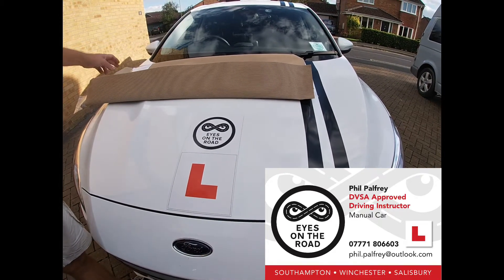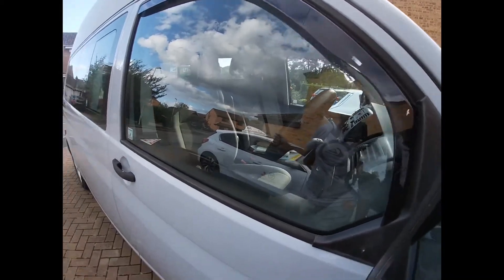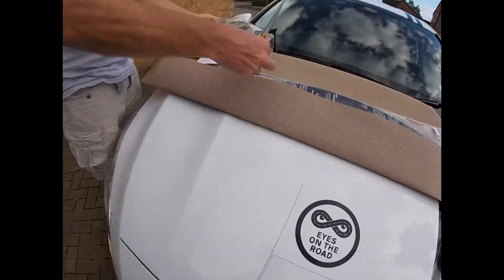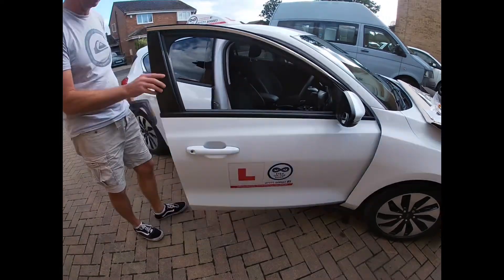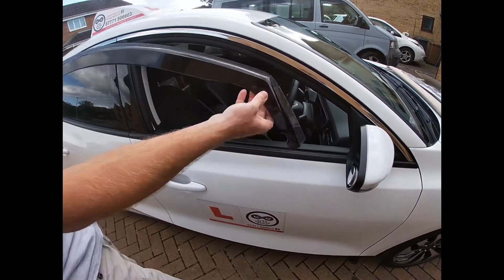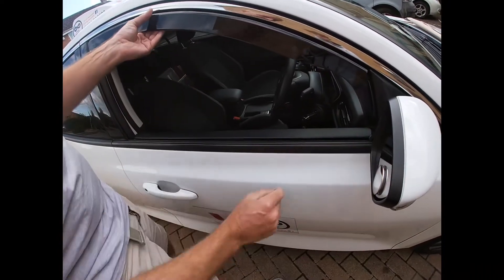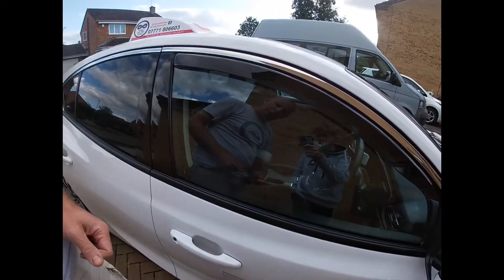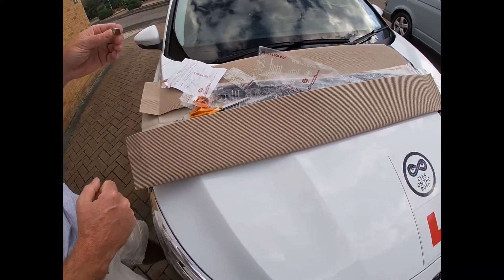Fitting Wind/Rain Deflectors - Covid ventilation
A short video showing the installation of ‘Team Heko’ brand wind/rain deflectors to our Ford Focus training car.

These plastic channels allow windows to be lowered slightly (about an inch) to allow through flow ventilation without rain ingress or wind buffeting.

This review from ADI Ninja highlights the Pros & Cons we discussed in this video (i.e. increased A-pillar blind spot risk -v- driver distraction caused by torrential rain &  wind through an open window), and gives their thoughts and experiences with a VW Polo model:

We found even this tinted version allows some visibility through the deflectors, and provides good through flow ventilation and rain/wind protection avoiding driver distraction. Clear or light tint versions may reduce the affect on A-pillar blind-spot increase, and application of a Rain-X type water repellent (for plastic visors) may also be useful. As with all A-pillar blind spots, moving your head not just eyes when doing observations is key.

A useful addition to vehicles with specific ventilation requirements such as our multi-user training vehicle or camper van; though I wouldn’t personally add to a vehicle which does not have these very specific ventilation needs.

Some slight increase in wind noise at higher speeds when windows fully closed.

* DVSA Examiners will require windows open during your Driving Test to allow good fresh air ventilation (from a Covid-19 risk reduction perspective), so do wear appropriate clothing for this if rain is forecast for your test day *